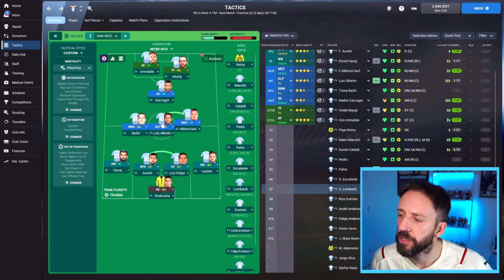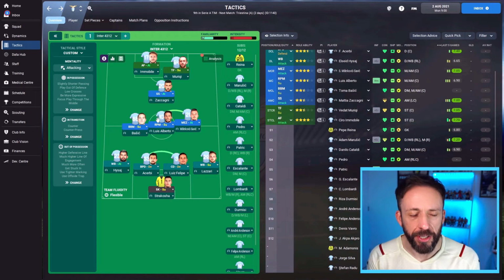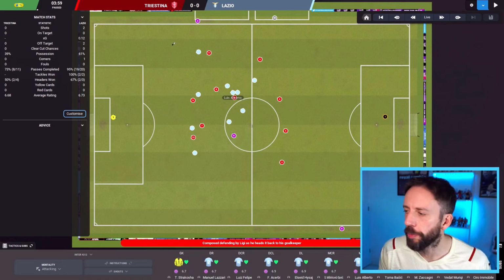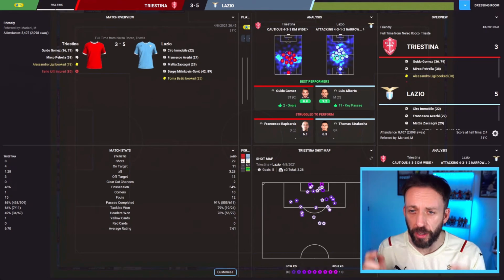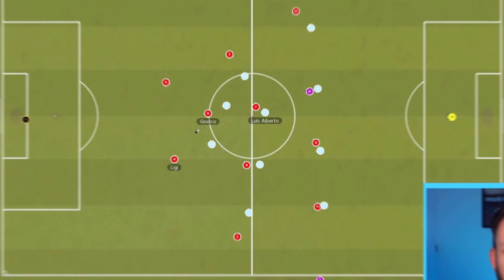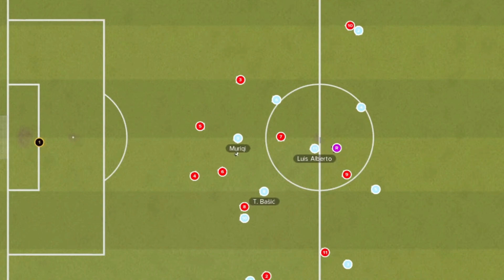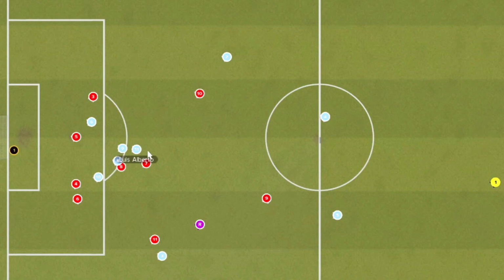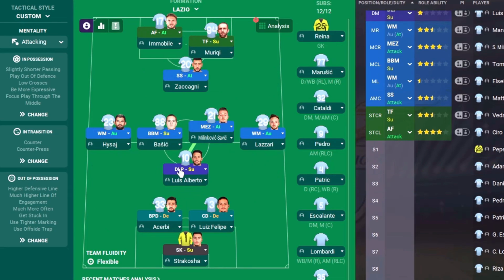PLAYMAKER TIPS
From the PLAYMAKER know your roles  video. Full video below.